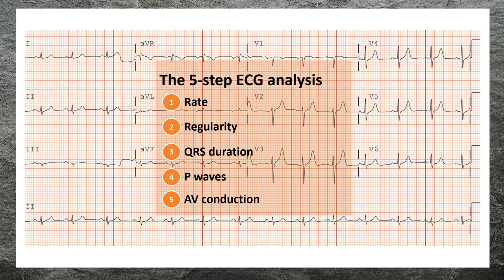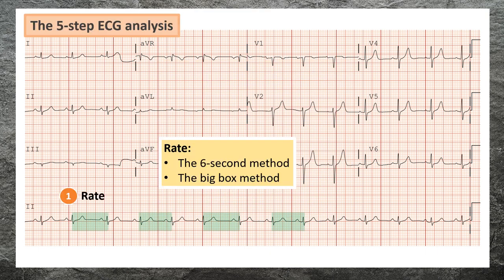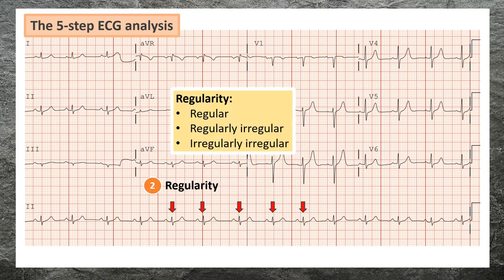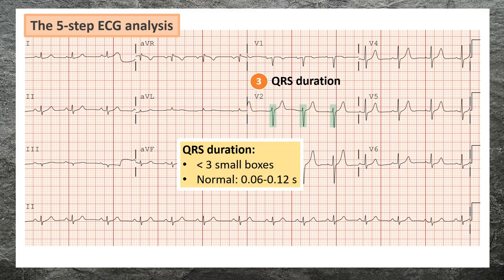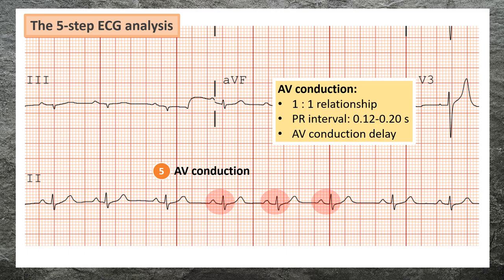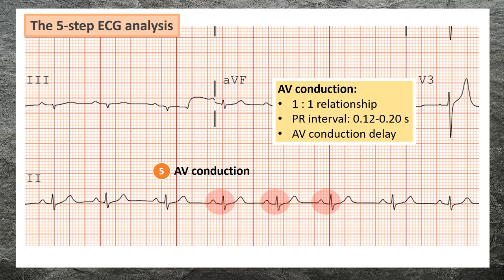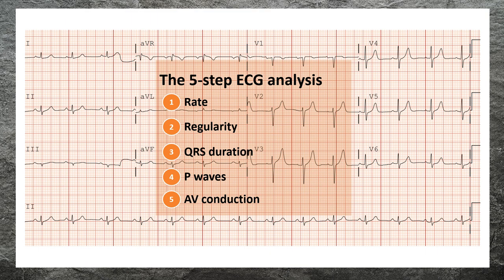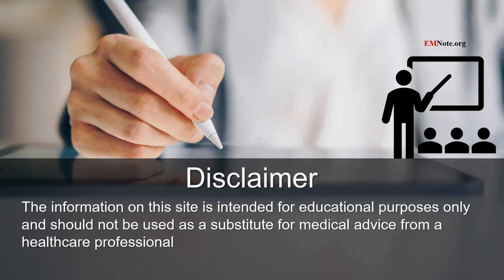5 Steps ECG Analysis (ACLS Skill)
The 5-step ECG analysis  (the must-have ACLS Skill):
Step 1: Determine the rate of the rhythm.
Method 1: The 6 Second Method. Count number of R waves on the 6 second strip and multiply by 10.
Method 2: The Big Box Method. Divide 300 by the number of big boxes in between two consecutive R waves. This is only used for regular rhythms.
Step 2: Determine the regularity of the rhythm.
Regular rhythm means constant R to R interval.
Regularly irregular rhythm means variable R to R interval with a pattern.
Irregularly irregular rhythm means variable R to R interval with no pattern.
Step 3: Determine the QRS duration.
The QRS complex represents ventricular depolarization.
To measure the QRS complex, count the number of small boxes from the beginning to the end of the QRS complex, then multiply by 0.04 seconds.
The normal range of QRS is 0.06 to 0.12 seconds.
Step 4: Determine the presence of P waves.
In lead II , the P wave is typically a small positive deflection from the isoelectric baseline that occurs just before the QRS complex.
Step 5: Determine AV conduction.
Atrioventricular conduction is evaluated by assessing the relationship between the P waves and QRS complexes.
The P wave and QRS complex have a 1 to 1 relationship, meaning that for every P wave, a QRS complex is conducted.
The PR interval measures the time of depolarization of the atria to depolarization of the ventricles and reflects a physiological delay in AV conduction imposed by the AV node
To measure the PR interval, count the number of small boxes between the beginning of the P wave and the beginning of the QRS complex, then multiply by 0.04 seconds.
The normal PR interval is between 0.12 and 0.20 seconds.